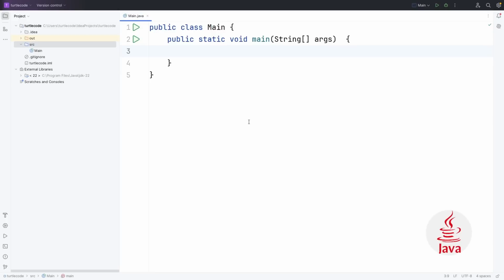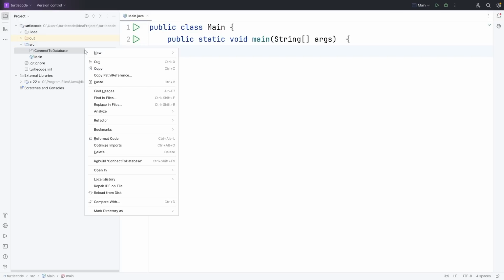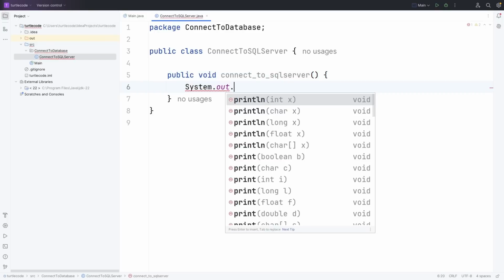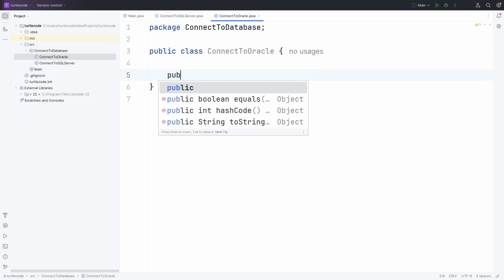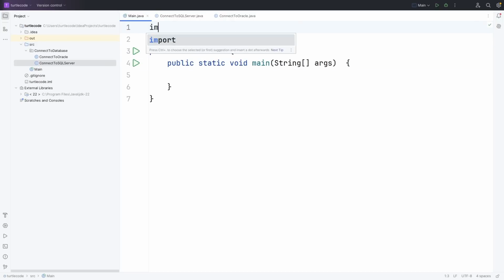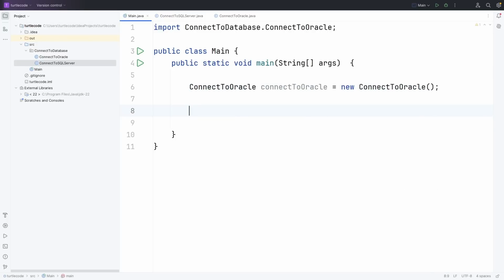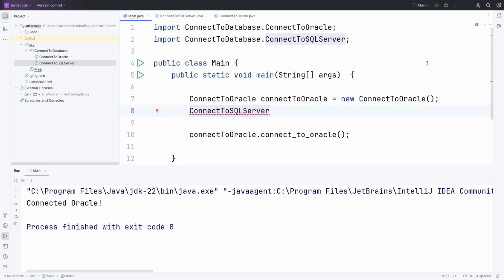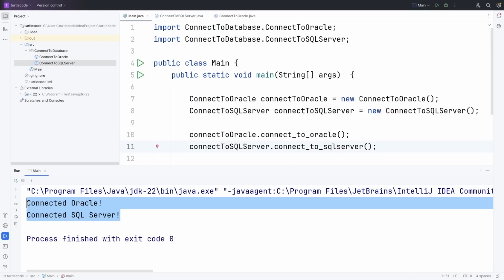Create Your Own Package - Java Tutorials For Beginners 21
Let's create our own package in Java!

In Java, a package is a namespace that collects similar classes and interfaces together and helps organize the code. Packages prevent name conflicts and make it easier to manage code in large projects. In addition, access control can be provided and better organization can be created between classes using packages.